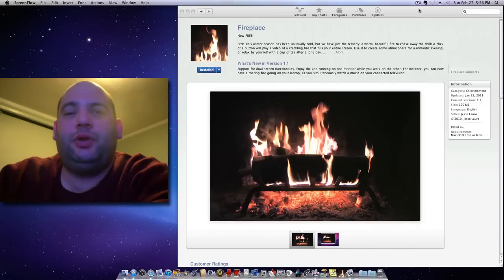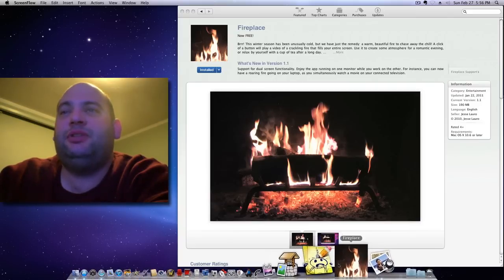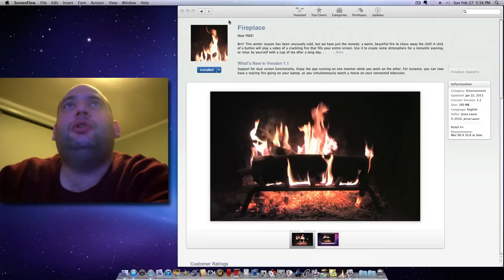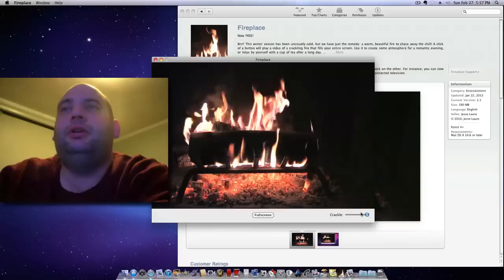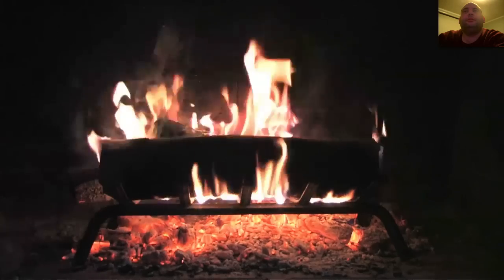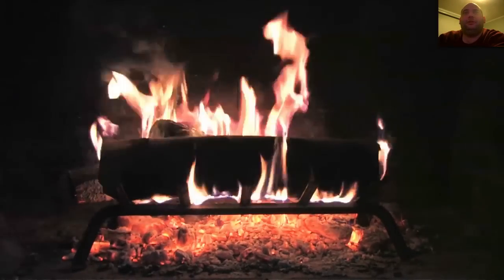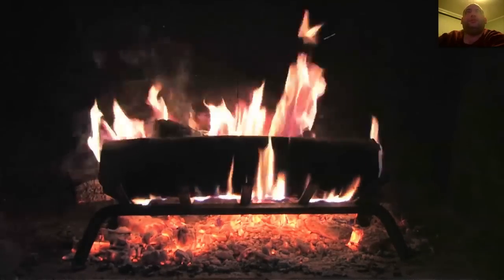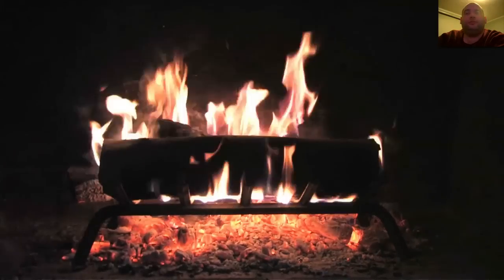Fireplace : Mac App Store Review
quick little review of a free Mac App called Fireplace